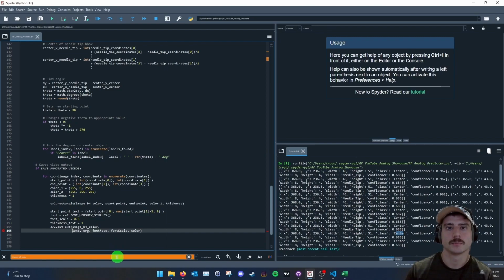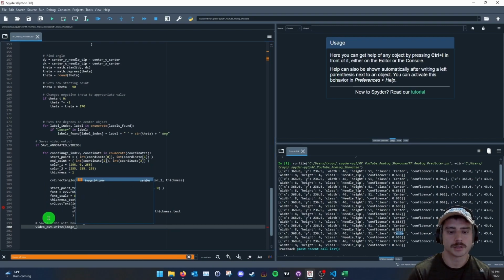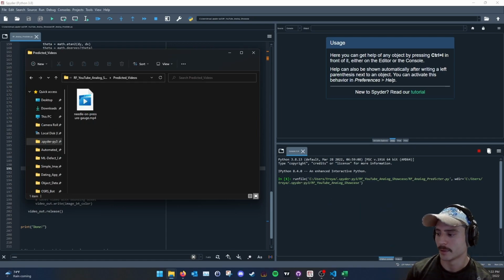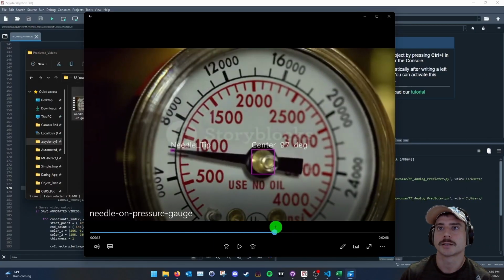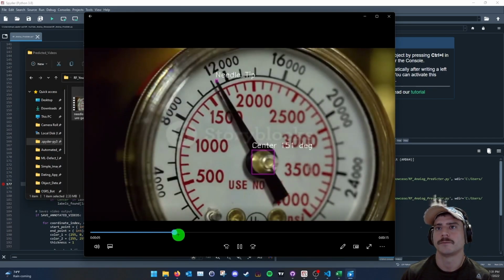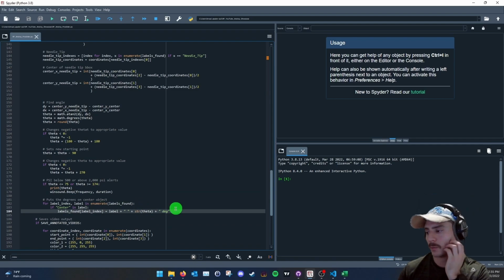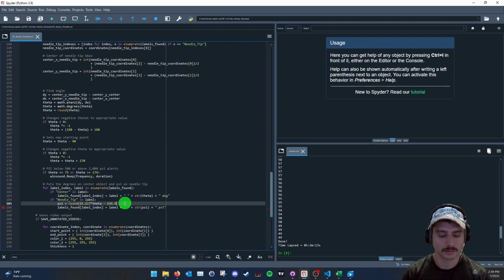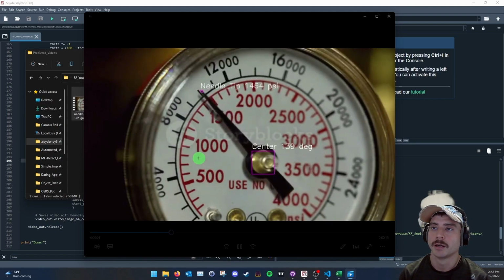Object Detection for Analog Data Read - Part 4 of 4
Here I use machine learning (ML) object detection to look at an analog pressure gauge and use ML to determine what the analog measures. I use Roboflow for annotations and inferencing through their online hosted API.